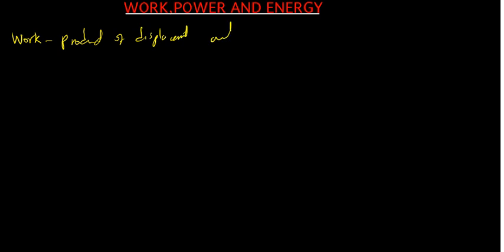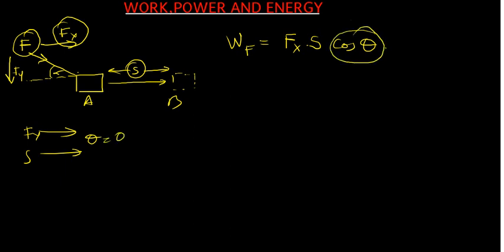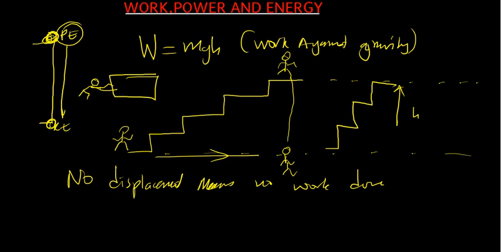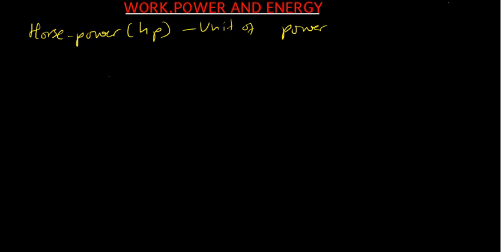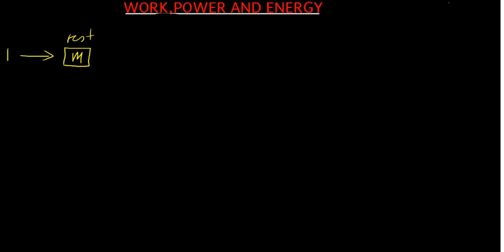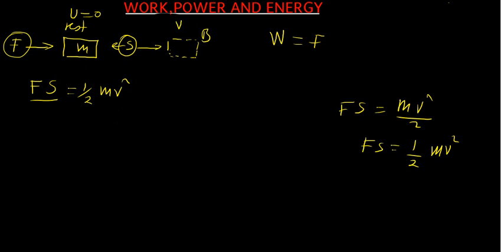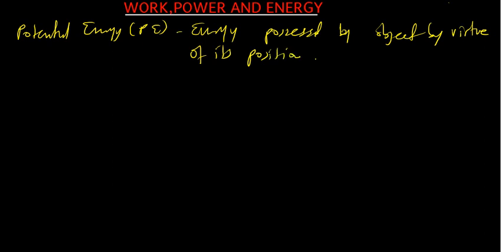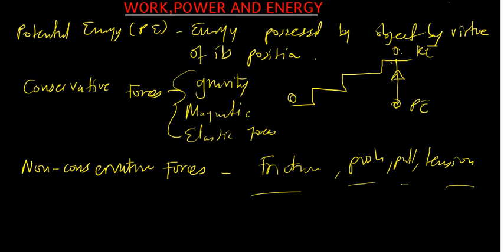WORK,POWER AND ENERGY